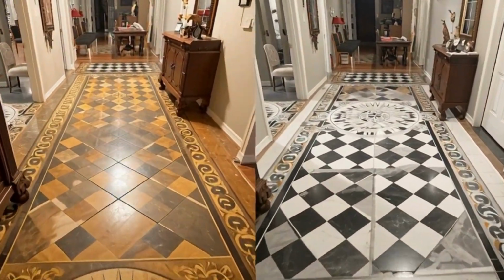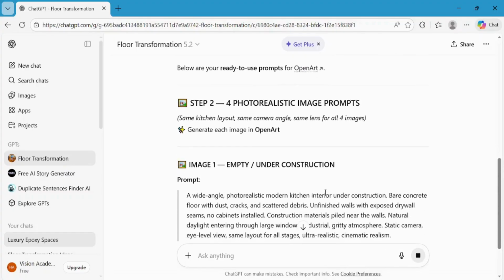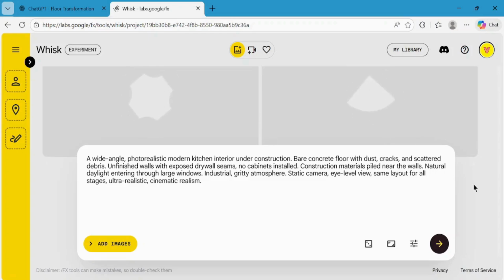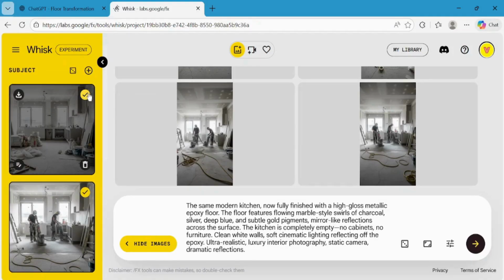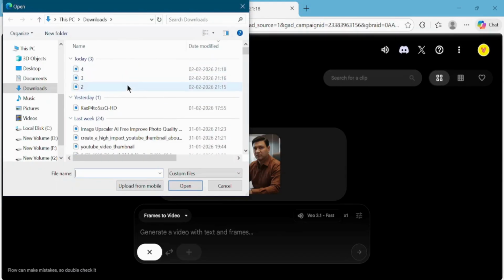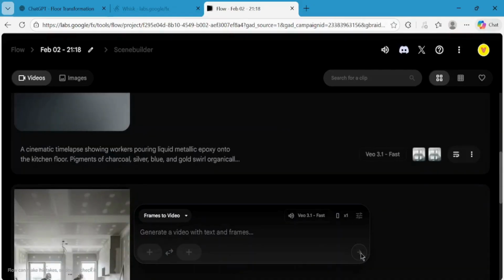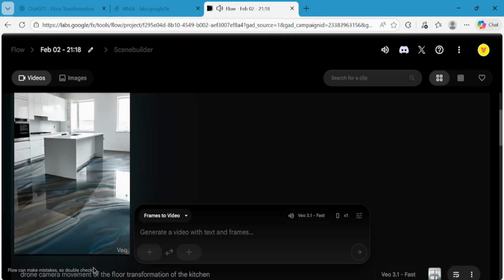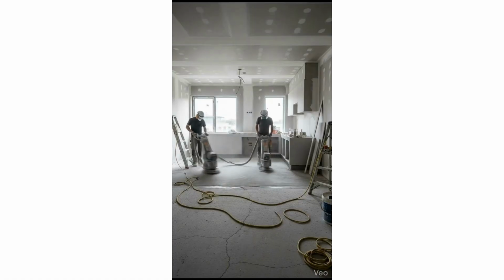Amazing Floor Transformation AI Video Using Free Tools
In this video, you’ll learn how to create a stunning floor transformation using AI tools step by step. This complete floor transformation ai guide shows how creators are making viral floor transformation video content without expensive software. Whether you’re interested in a cinematic floor transformation ai video or short-form content like floor transformation shorts, this tutorial is perfect for beginners and professionals.

I’ll walk you through a simple floor transformation tutorial, explaining floor transformation how to make videos using free AI tools. You’ll also discover how to follow a complete floor transformation ai tutorial to floor transformation video create content that looks realistic and eye-catching. From realistic effects to smooth floor transformation time lapse, everything is explained clearly.

If you’re wondering how to make room transformation video or how to create room transformation video content for YouTube, Shorts, Instagram, or TikTok, this video will help you do it easily. This method is also useful for showcasing floor renovation ideas, interior design concepts, and before-after transformations.

Watch till the end to master floor and room transformations using AI and start creating viral videos today!